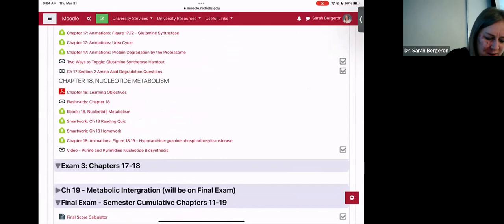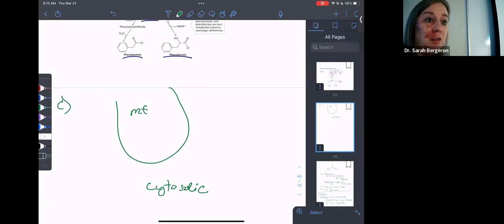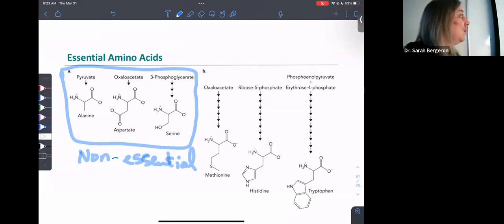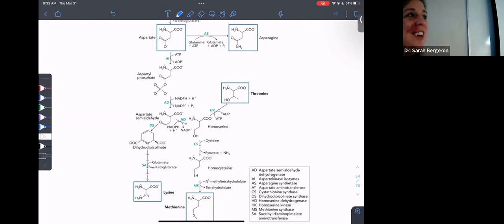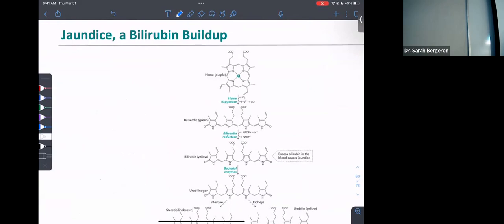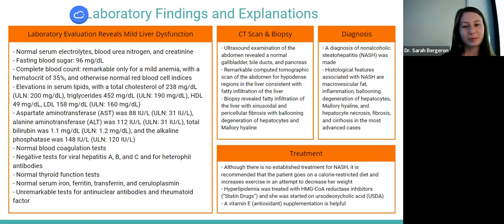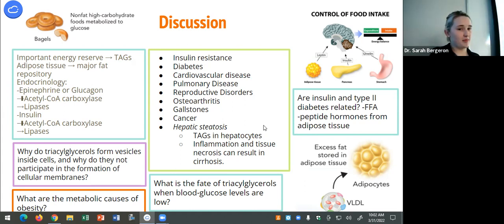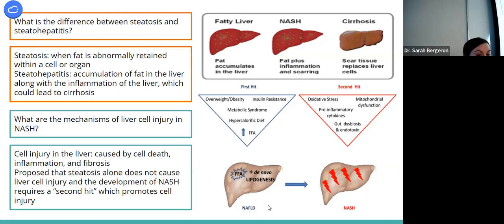Chem 436 Zoom of Class Feb 31 2022